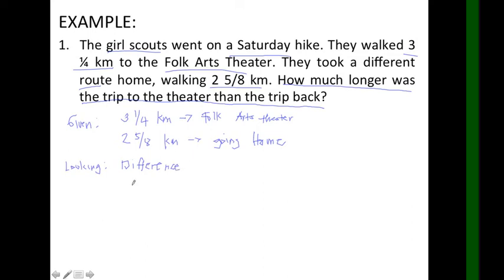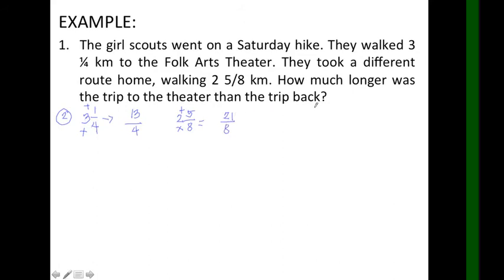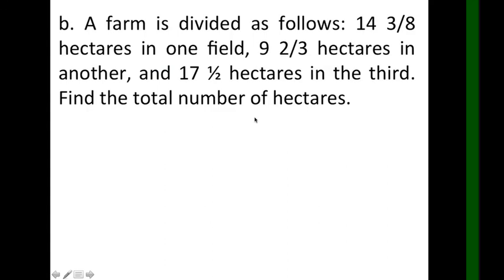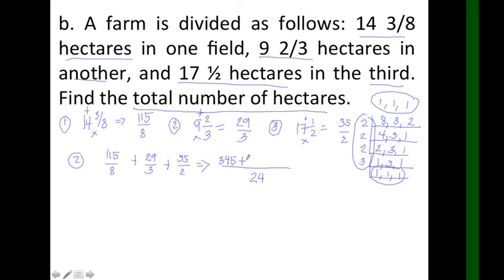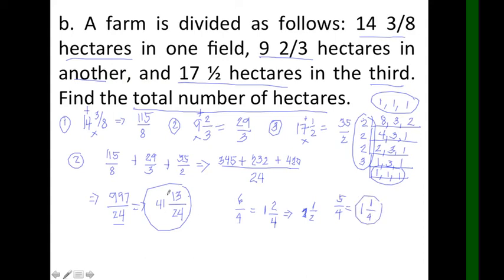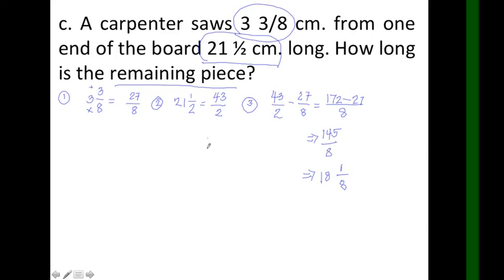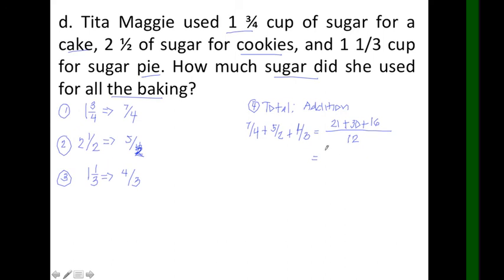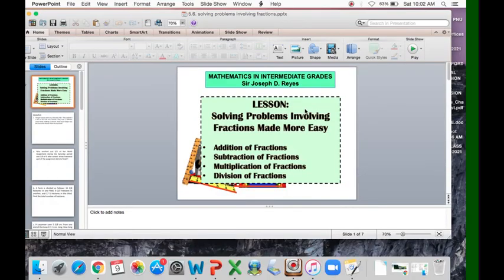SOLVING PROBLEMS INVOLVING FRACTIONS MADE MORE EASY | TAGALOG